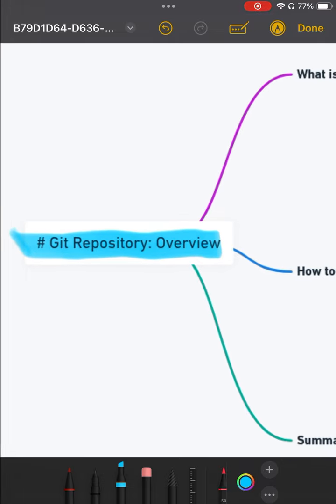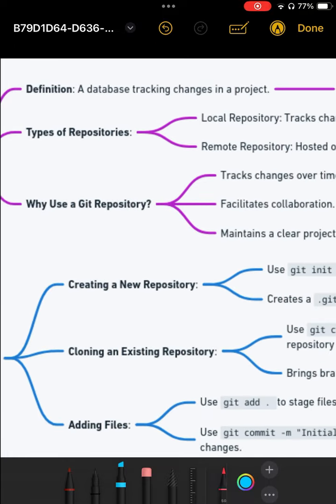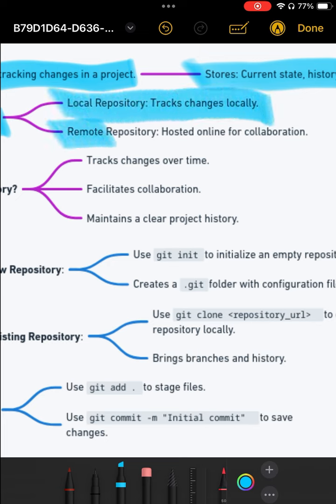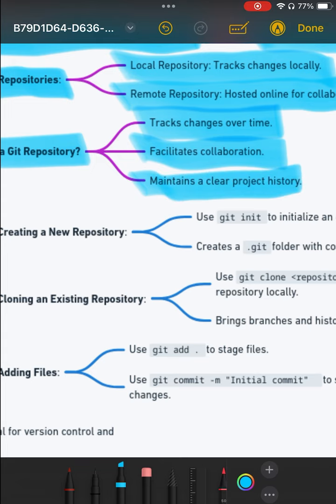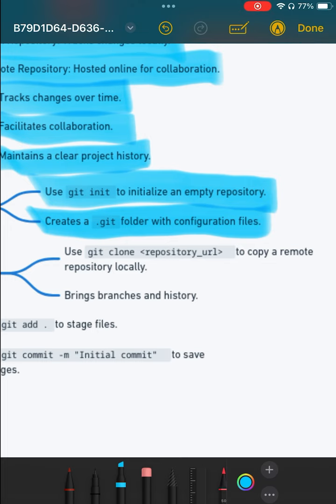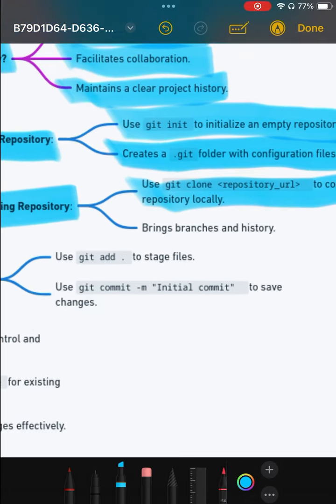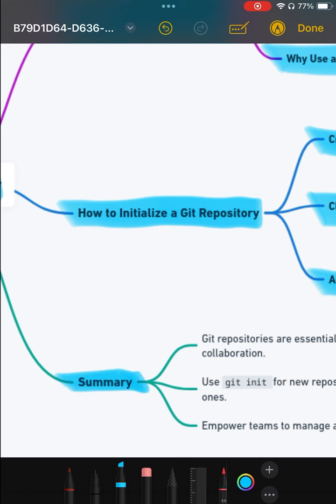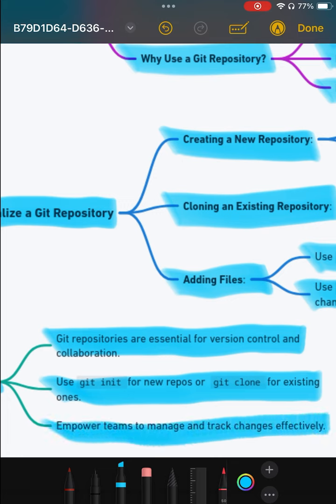Git Repository Basics: Start Tracking Your Code Today! -03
Discover the fundamentals of Git repositories in just 60 seconds! Learn what a Git repository is, why it’s essential for version control, and how to initialize one using git init or git clone. Perfect for developers looking to understand the backbone of Git’s powerful version control system.